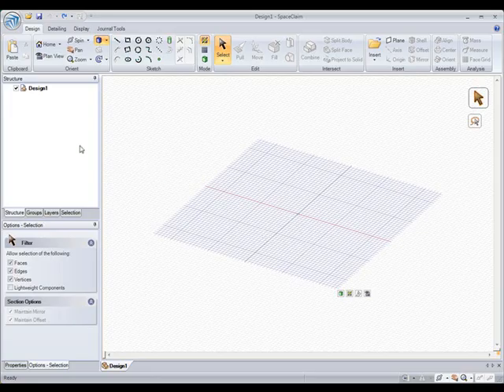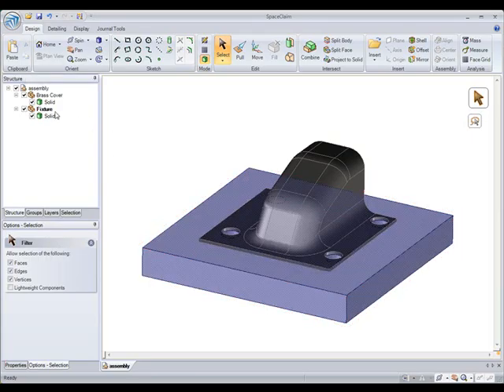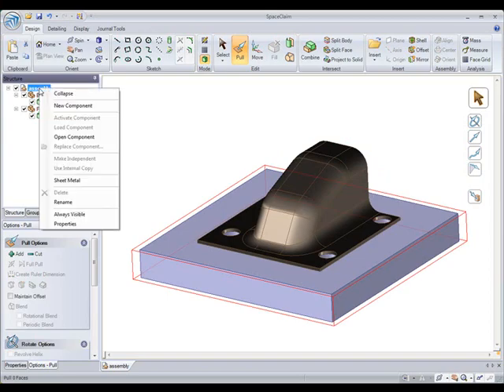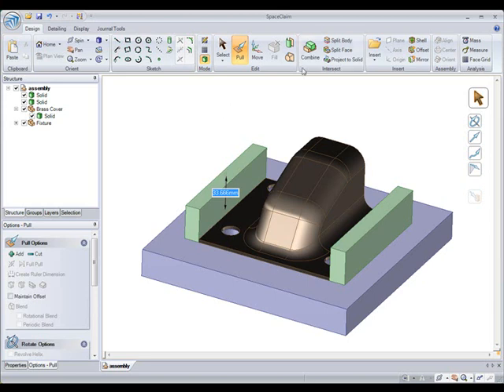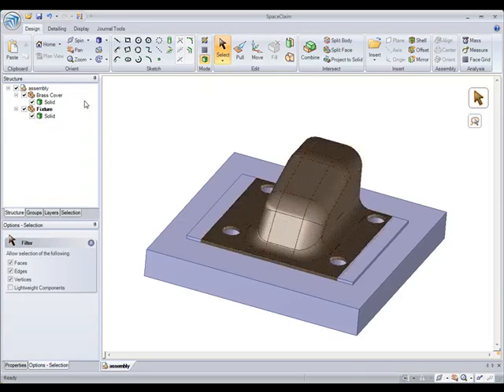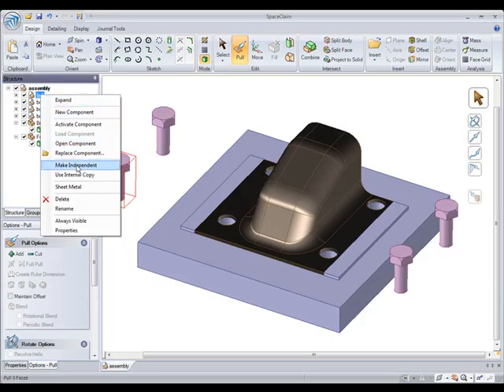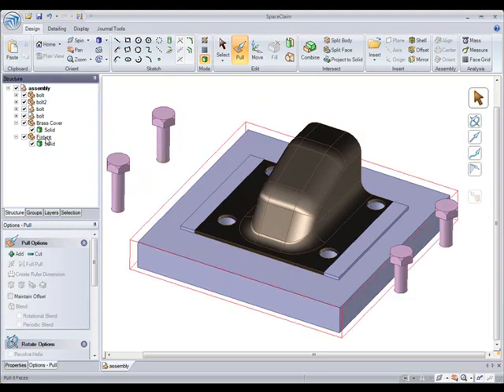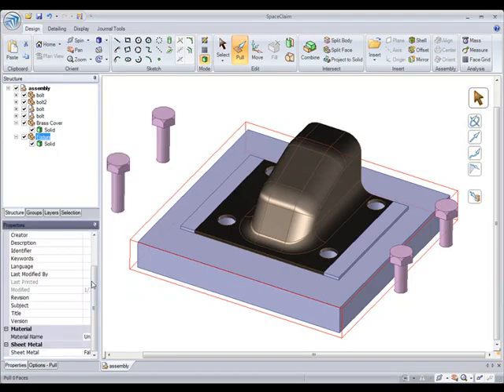SpaceClaim_Archived. Structure Tree Right Mouse Button